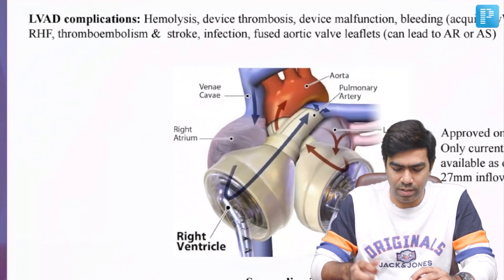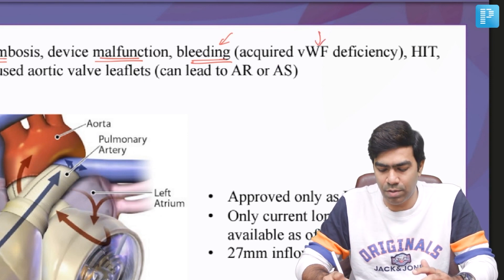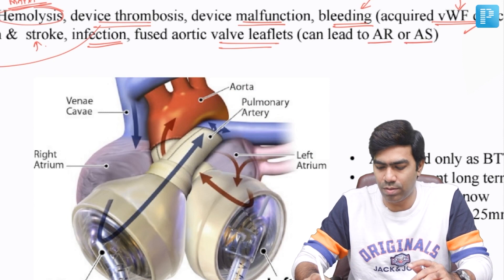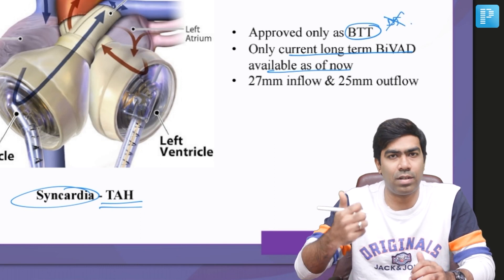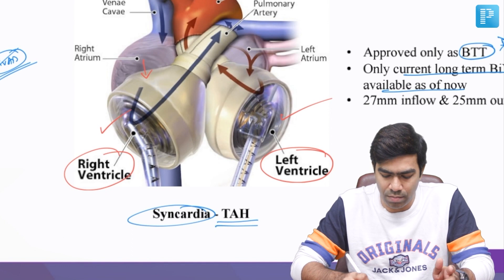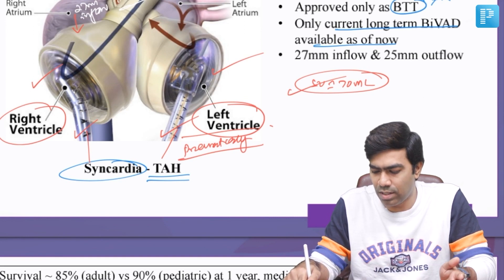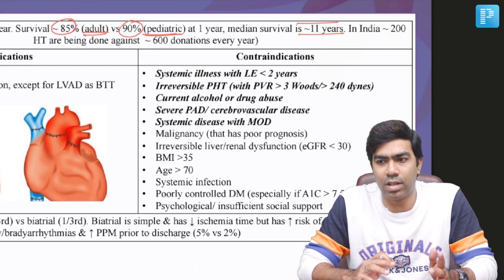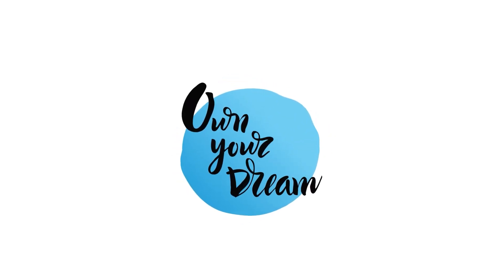Advanced Heart Failure - LVAD Complications by Dr. Dilip - PrepLadder | NEET SS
In this video, watch Dr. Dilip Kumar covers a topic on Advanced Heart Failure and its LVAD Complications to help in the preparation of Super Speciality in Medicine.